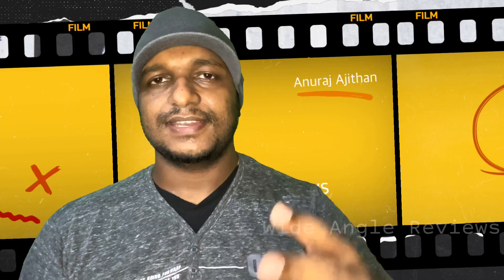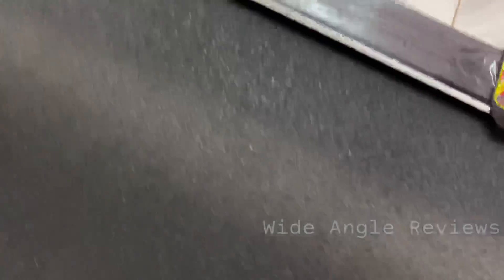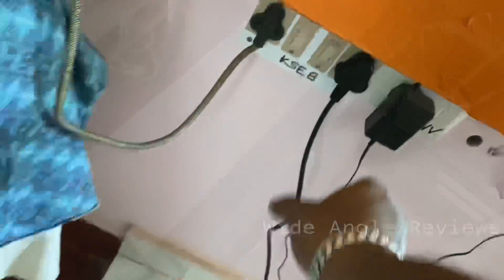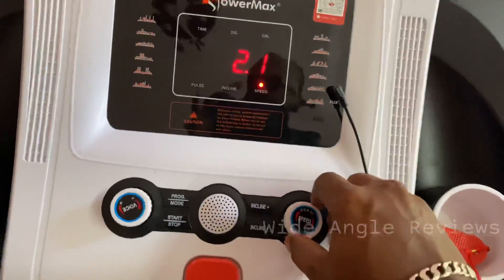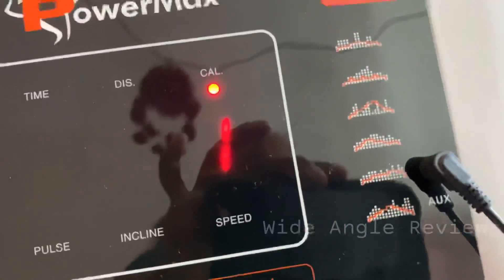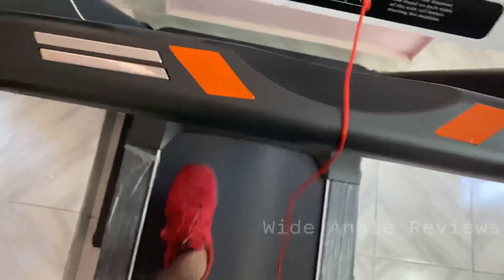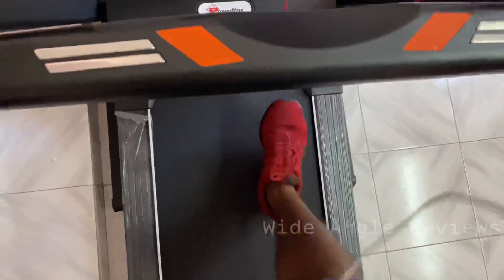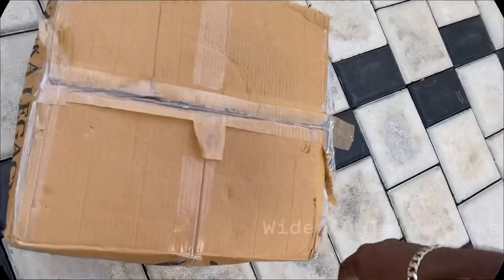PowerMax Treadmill & Battle Rope for Home Use | REVIEW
PowerMax are passionate about exercise and wellness. Fitness is of the utmost importance in this day and lifestyle. More and more of us lead more sedentary, office-based lives as computers dominate many professions. Our goal at PowerMax is to Spread fitness awareness and get you fitter by making it as easy and as fun as possible for a longer, healthier, happier life.